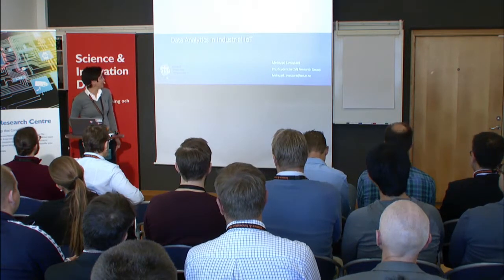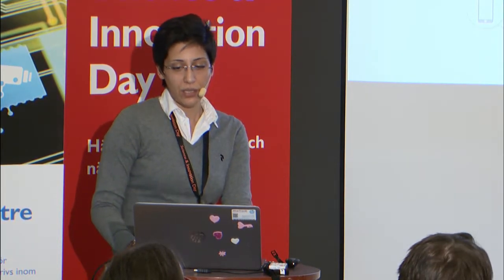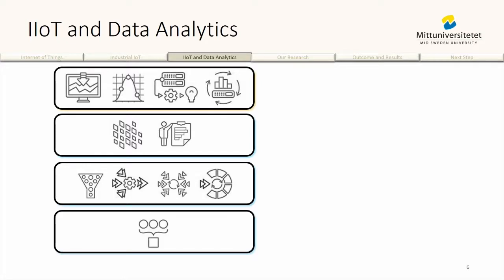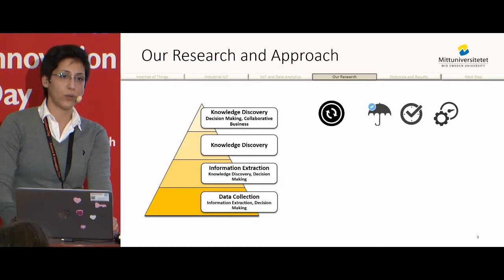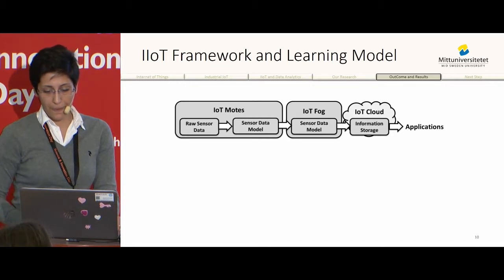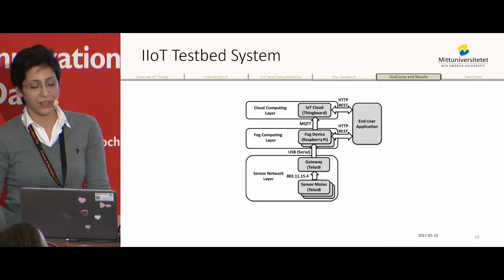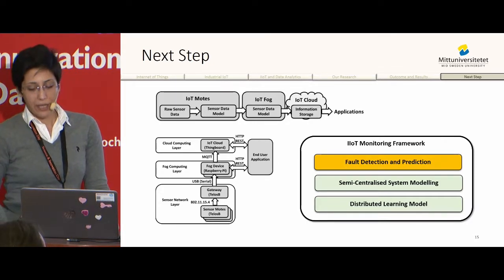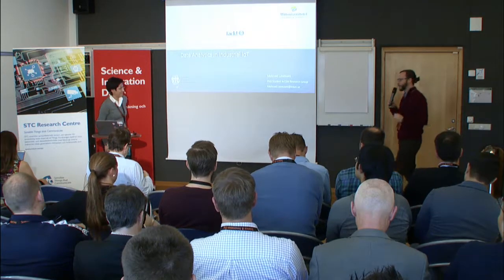Research challenges within Industrial IoT - Mehrzad Lavassani at Science & Innovation Day 2018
Mehrzad Lavassani - "Data analytics in Industrial IoT"

Mehrzad Lavassani is a phd-student at Mid Sweden University. She is currently working on the integration of data analytics in various levels of industrial automation systems. Her research places in the overlapping areas of industrial wireless sensor networks, online learning and statistics.

In particular, her research focuses on developing efficient and autonomous data-driven algorithms to enhance reliability in industrial automation processes by real-time change detection and imminent fault prediction. The research utilizes learning and statistical methods to exploit sensor data and to model the stochastic behaviour of the underlying system autonomously.

Science & Innovation Day is a conference where researchers and industry meet to exchange ideas, knowledge and get inspired. The conference is arranged by Mid Sweden University Research Centre STC - Sensible Things that Communicate and FSCN - Fibre Science and Communication Network together with Processum, BizMaker, Åkroken Science Park and Fiber Optic Valley.